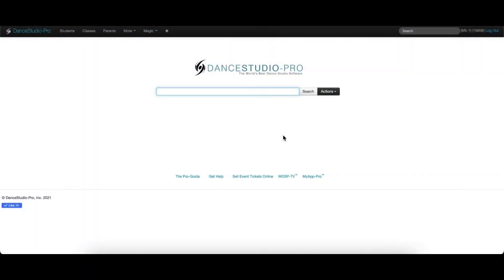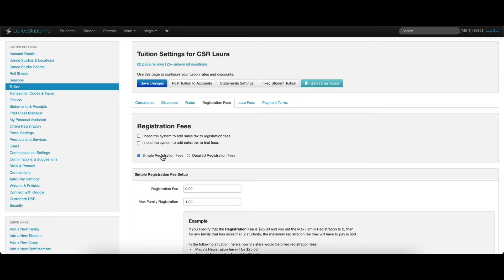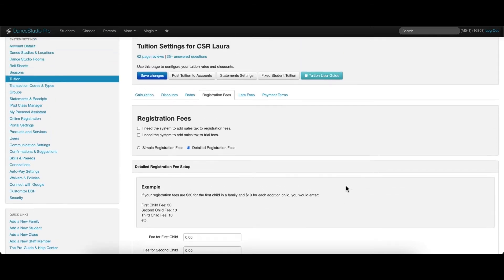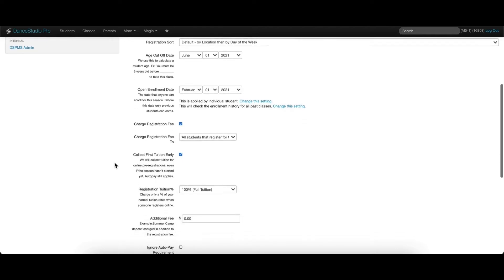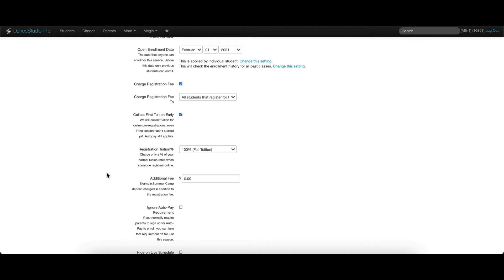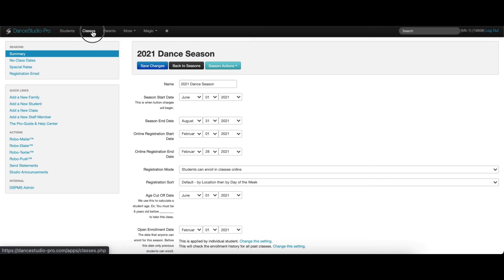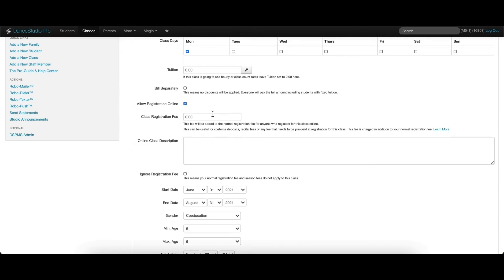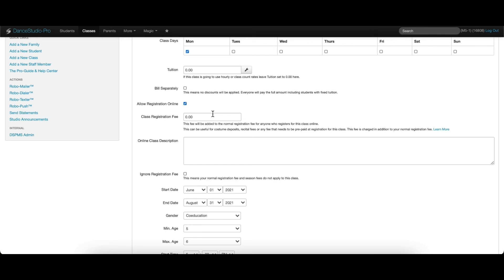DanceStudio-Pro: Adding a Registration Fee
In this video, we show you how to add a registration fee.

00:07 - Adding a registration fee

Sign up for a FREE 30-day trial: dancestudio-pro.com